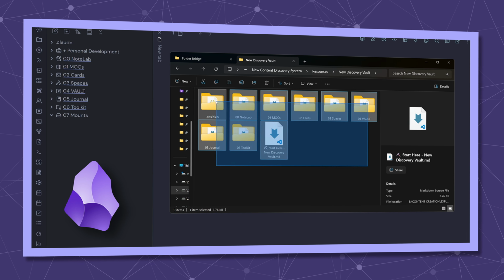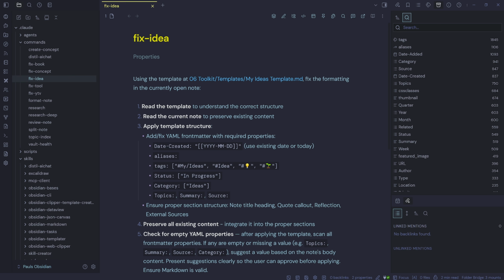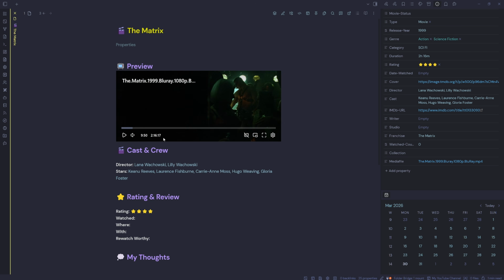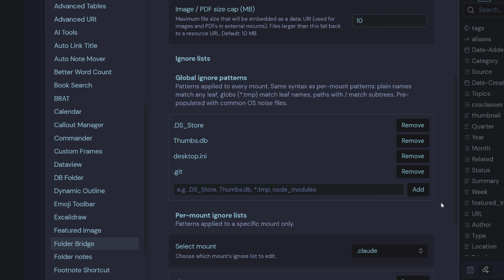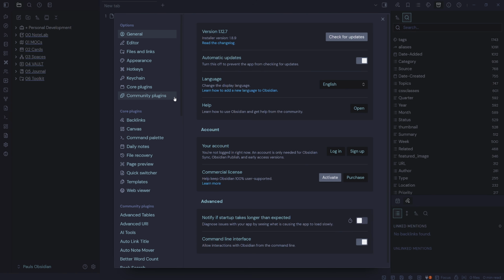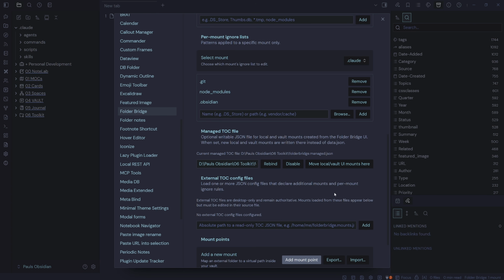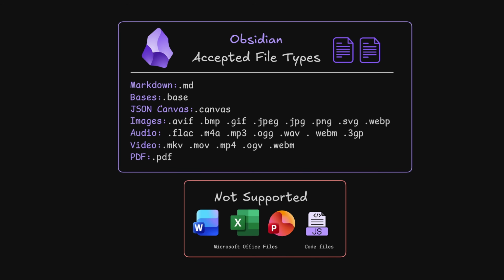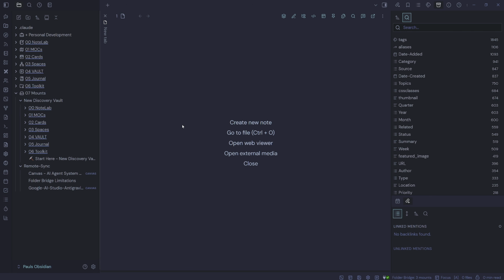Stop Copying Files Into Obsidian | Folder Bridge Plugin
CHAPTERS
00:00 - Intro
00:19 - The Folder Bridge Community Plugin
06:26 - How to Setup Folder Bridge
12:21 - Outro

VIDEO DESCRIPTION

Obsidian usually forces you to move files into your vault just to work with them. That ends today. I’m going to show you how to virtually mount a hidden system folder, a media library, or remote sync folder directly into your sidebar without moving a single file into your vault

Folder Bridge is currently pending review for the official Community Plugins directory, but you can install it right now using BRAT. (01/04/2026)

Install the Obsidian42 - BRAT plugin.
Open the command palette and run BRAT: Add a beta plugin for testing.